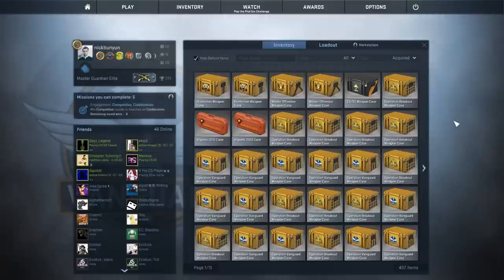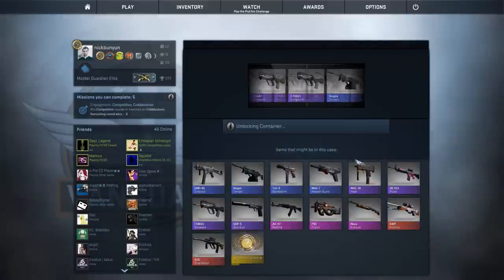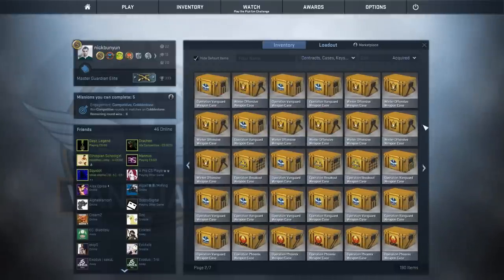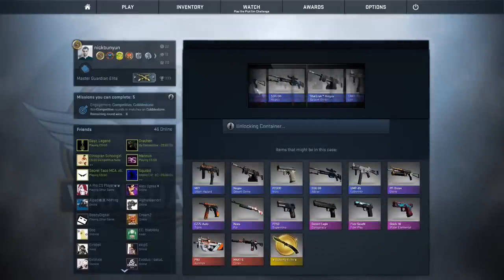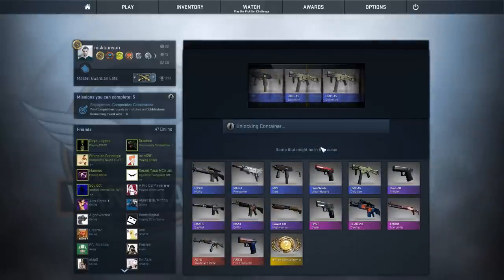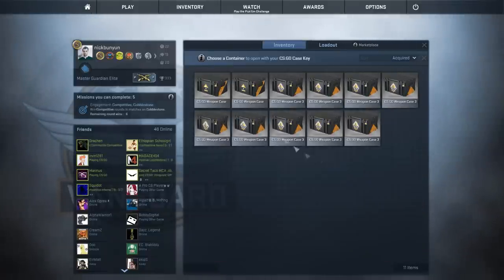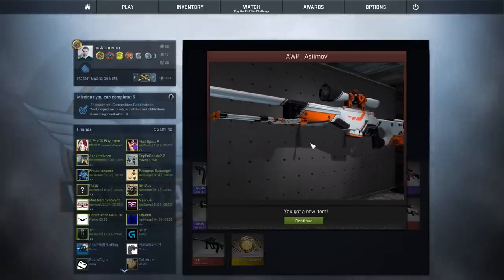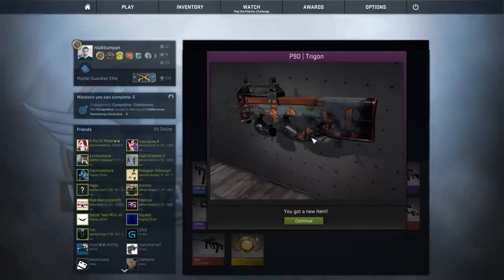125 Case Opening and Trade Up Contract (Vanguard, Huntsman, Phoenix, Winter and Breakout)